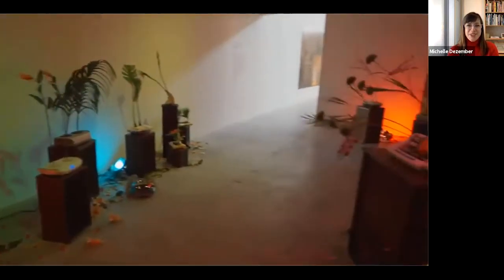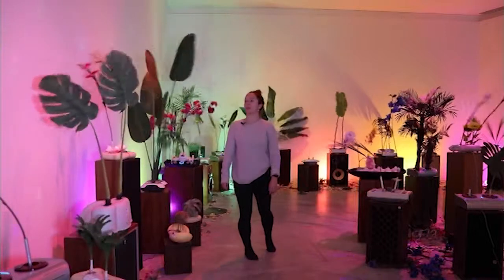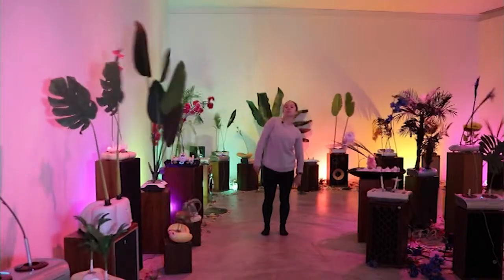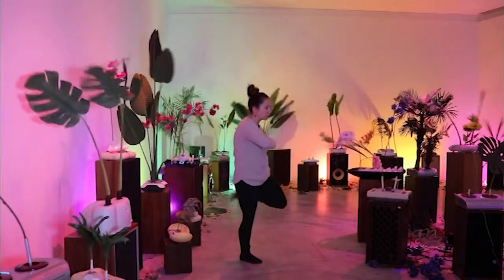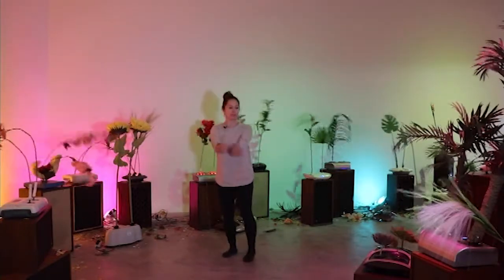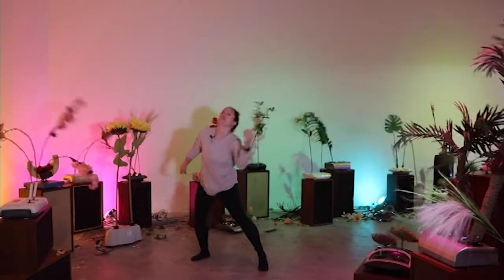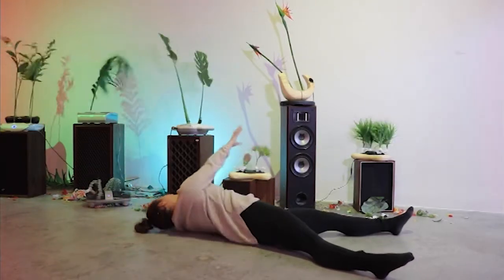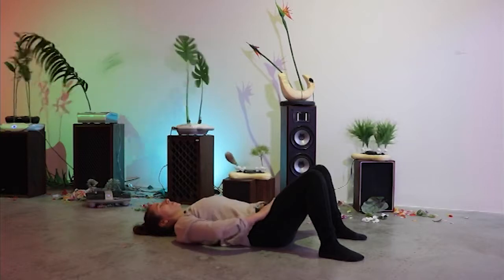Gather Movement Workshop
Get your body moving midday with this online movement workshop hosted by Arica Brown, Founder and Executive & Artistic Director of Consuming Kinetics Dance Company. Arica takes cues from the swaying sculptures in Rachel Youn’s installation Gather to offer joyful, free-form movements. No prior experience is necessary, and this workshop is designed for all ages and abilities. If you have a partner that can join you, even better!